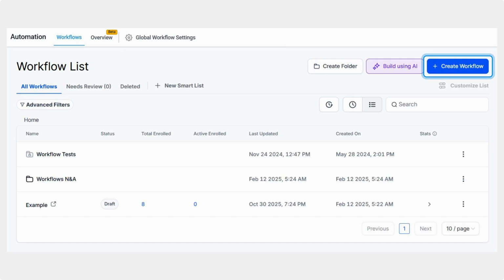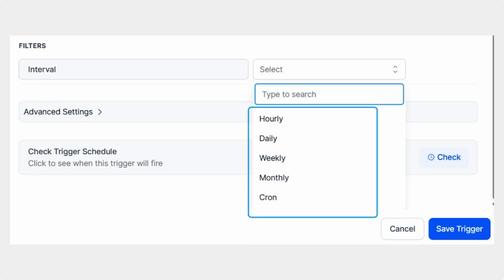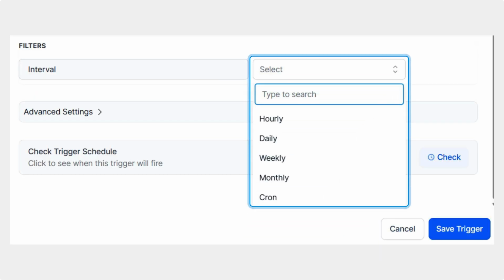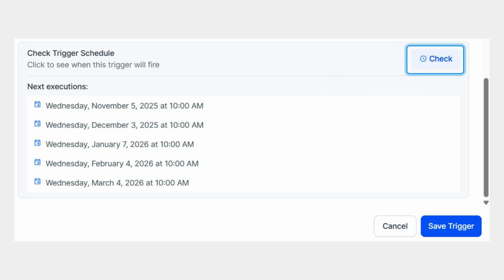Scheduler Trigger: Automate Recurring Tasks in Your Workflows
Discover how the Scheduler Trigger lets you automate recurring tasks right inside your workflows.

This tutorial shows how to set up scheduling for tasks like a daily newsletter or weekly internal notification, without external schedulers. You’ll see how to create a workflow, add the trigger, and configure timing so tasks run automatically.

- Create a new workflow in the Automation section.
- Add Trigger and select Scheduler from Events.
- Set your interval: hourly, daily, weekly, monthly, or use a cron expression.
- Check the schedule, save the trigger, and your workflow will run as defined.

Why it helps your business:
- Improved Scheduling: create complex schedules, exclude weekends, set end dates, and fine-tune intervals.
- Simplified Configuration: automate recurring tasks without third-party tools.
- Increased Efficiency: run daily summaries or weekly reports with no manual retriggering.

The Scheduler trigger starts workflows based on time without a contact, delivering a native clock trigger with clear presets and optional cron-style setup.